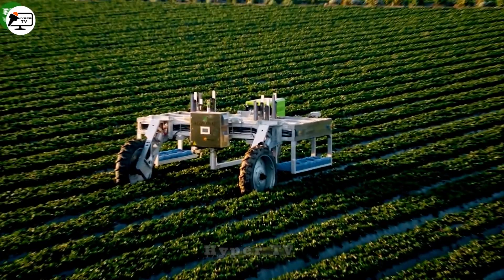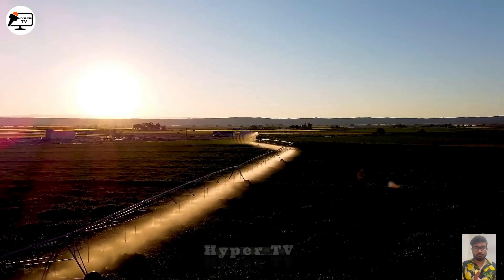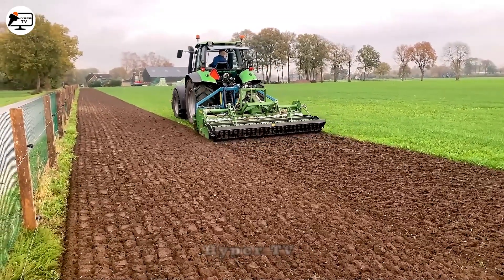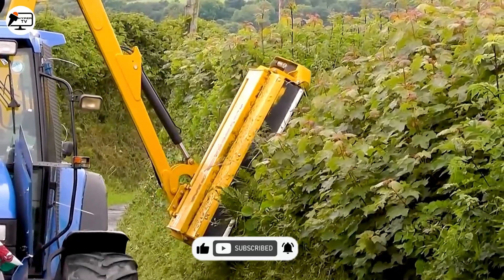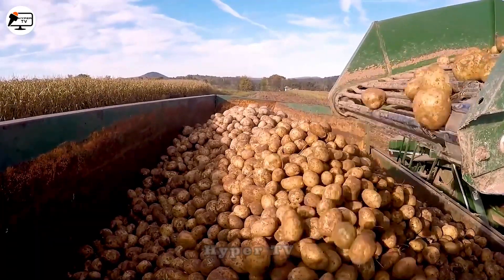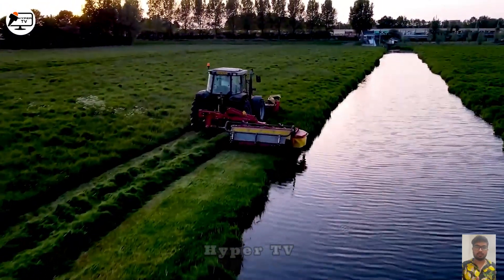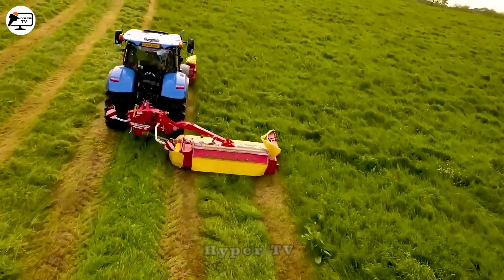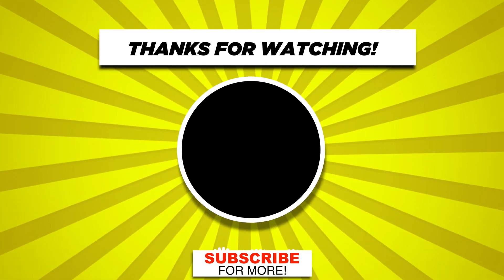Futuristic Agriculture Machines And Tools Revolutionizing Farming in the 21st Century 040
Redefining Agriculture: Futuristic Machines and Tools Revolutionizing Farming!" 🌾🚀

Join us on an exciting journey into the future of farming, where cutting-edge technology meets agriculture. Explore the latest in future farming equipment, witness new farm machinery inventions, and discover how advanced technology is reshaping the landscape of agriculture.

In this video, we delve into the world of future agriculture machines that are driving innovation in farming practices. From groundbreaking advancements to new technology in farming equipment, we're here to showcase the game-changing inventions that are propelling the agricultural industry forward.

Whether you're a farmer seeking ag mechanics project ideas or simply intrigued by the intersection of technology and agriculture, this is a must-watch. We'll explore how machine farming equipment and farm equipment inventions are paving the way for a more sustainable and efficient farming future.